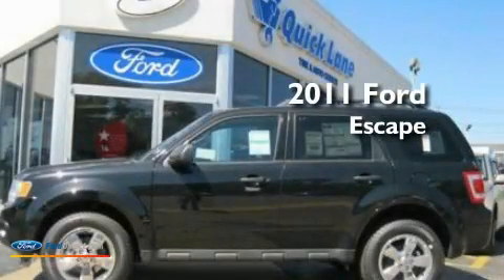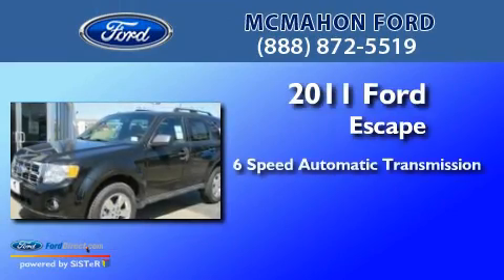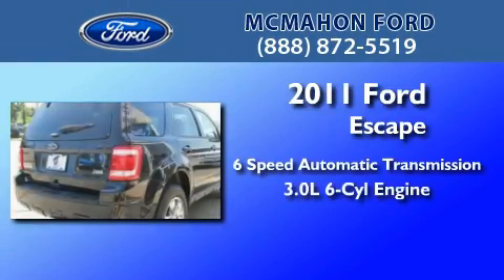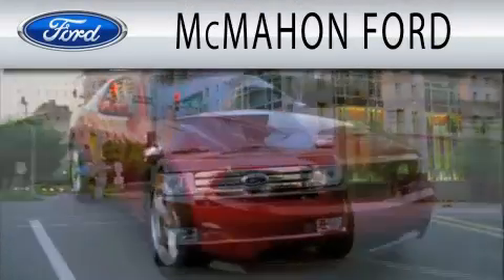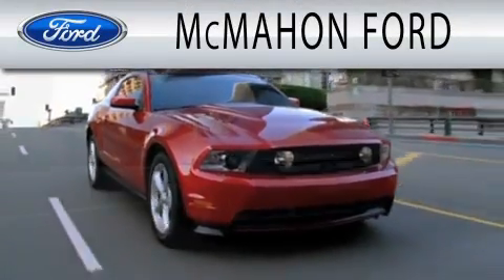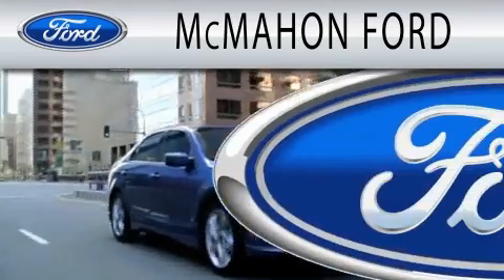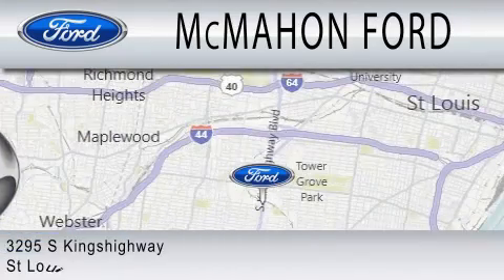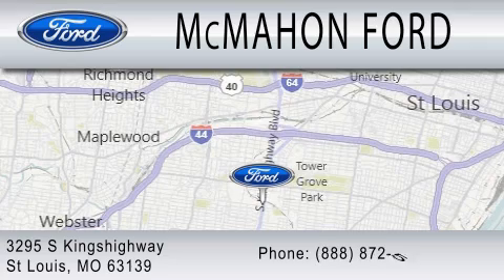2011 FORD ESCAPE MO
Year : 2011
 Make : FORD
 Model : ESCAPE
 Engine : 3.0L V6
 Trans . : AUTO 6SPD

 Miles : 5

 Stock : T9498

 295 South Kingshighway
  , MO 63139